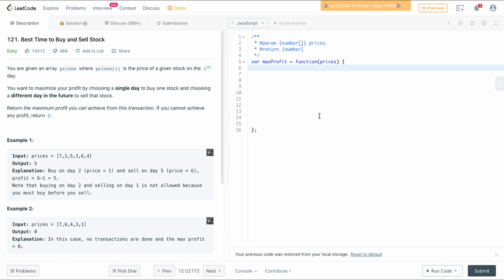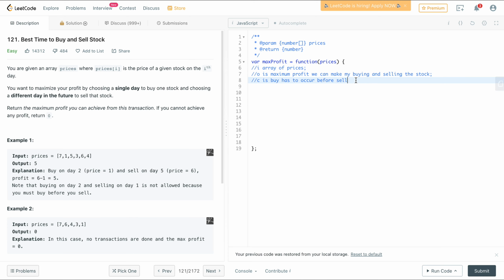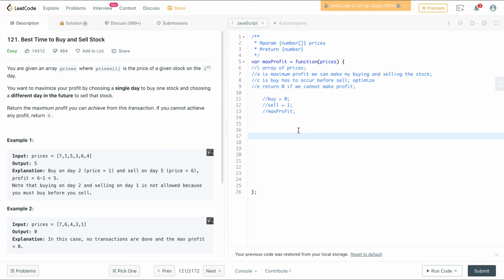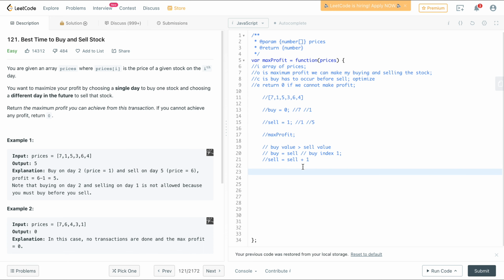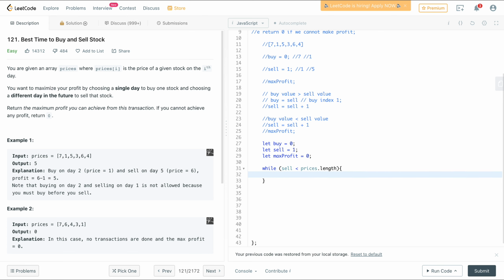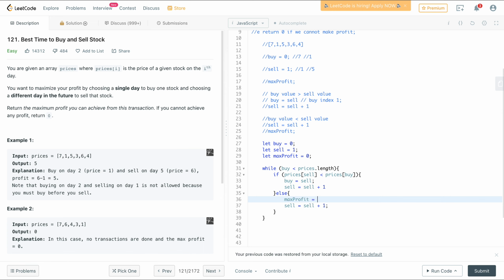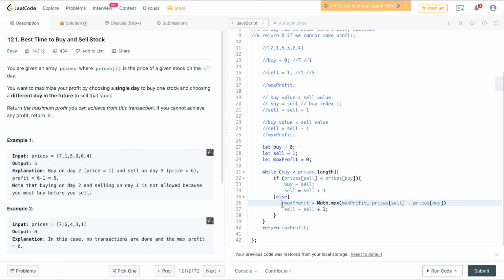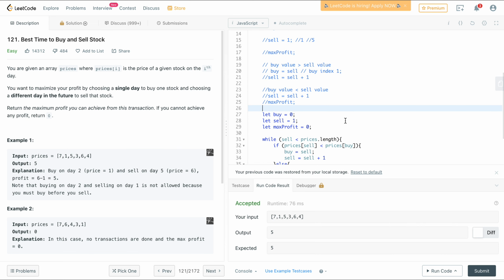Leetcode 121 Best Time to Buy and Sell Stock in JavaScript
I am just learning to be better at explaining the code but I hope it will help others in the future.